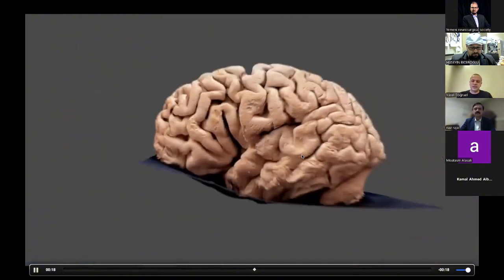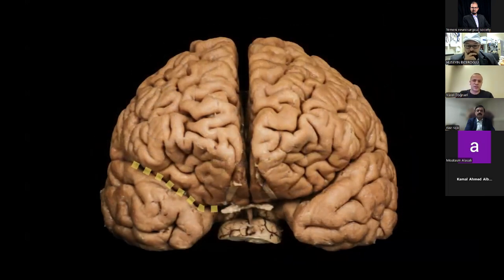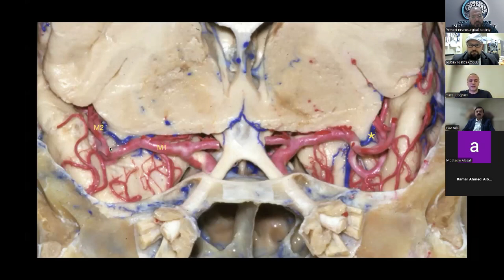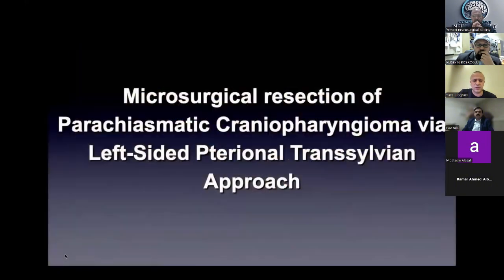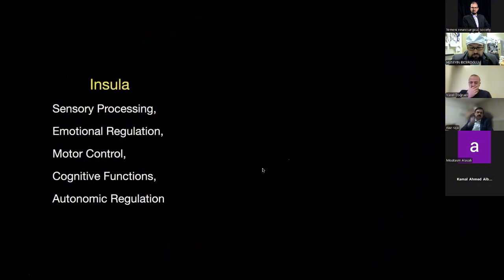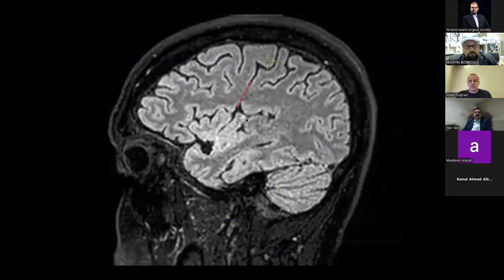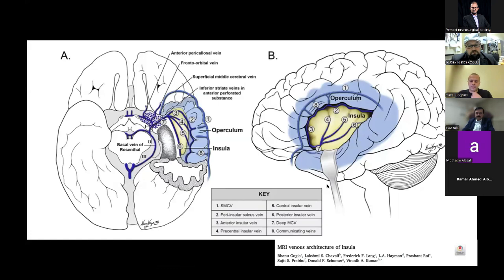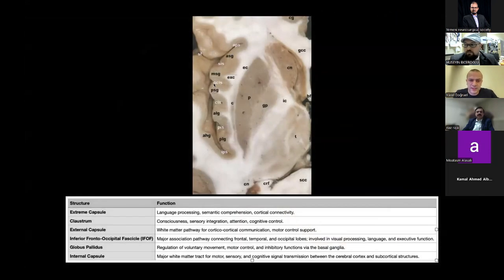Dr. Yucel Dorguel (Anatomy of yhe Sylvian fissure & Insula )